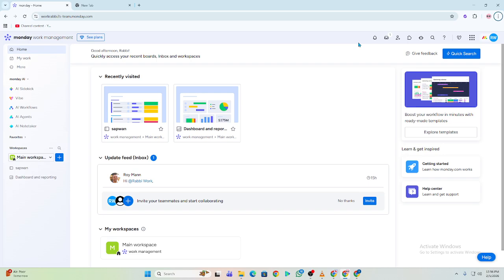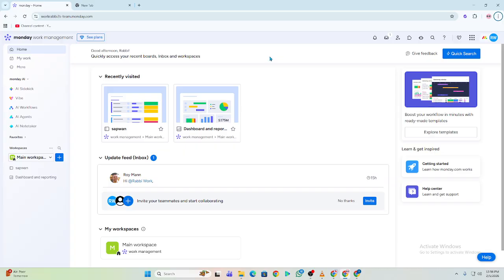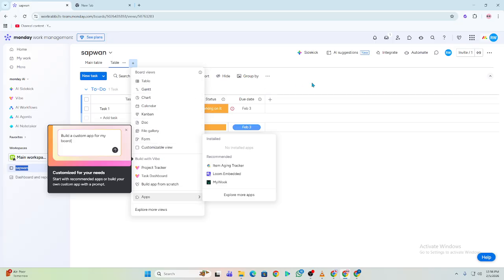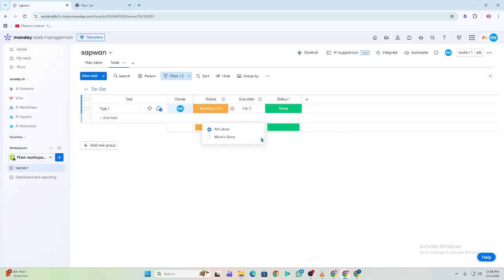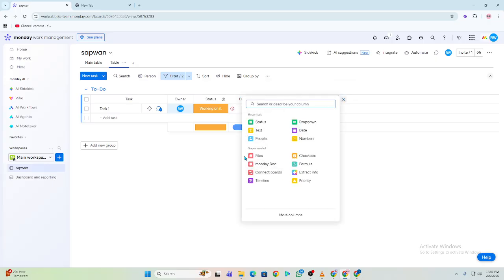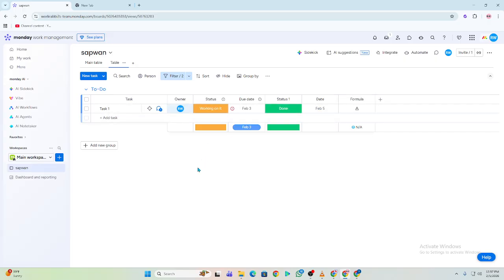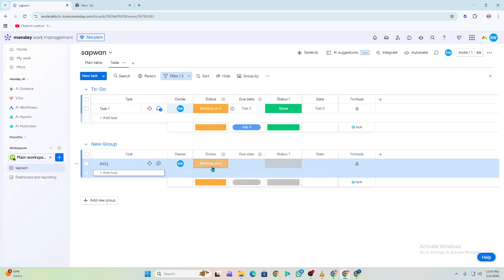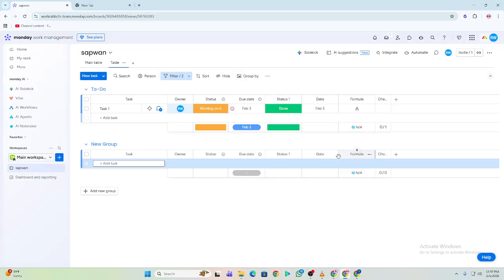How to Use Formula Column in Monday com for Advanced Logic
In this video, How to Use Formula Column in Monday.com for Advanced Logic is explained step by step, covering how to create formulas, perform calculations, use conditional logic, combine columns for dynamic results, and automate complex workflows efficiently using Monday.com’s formula column.